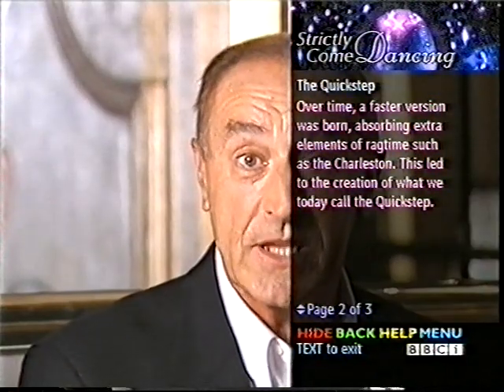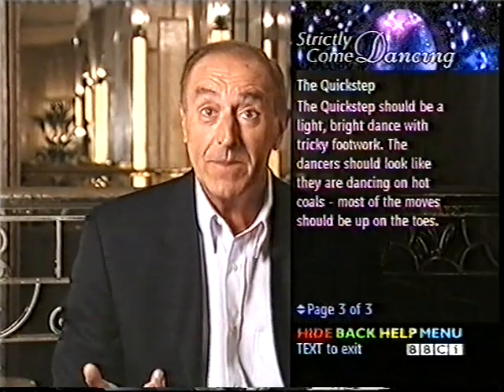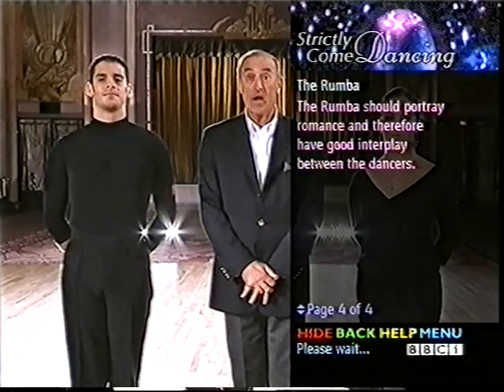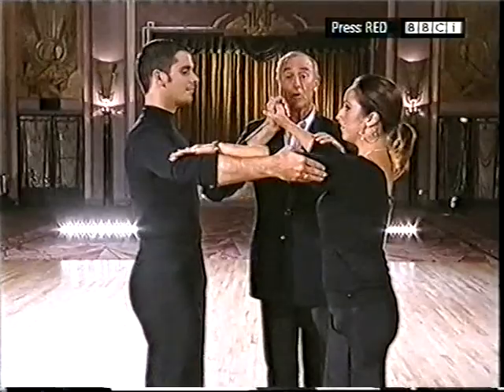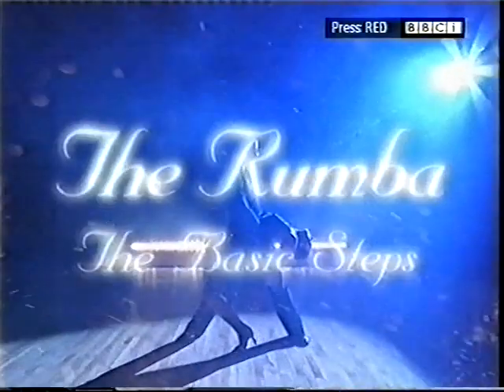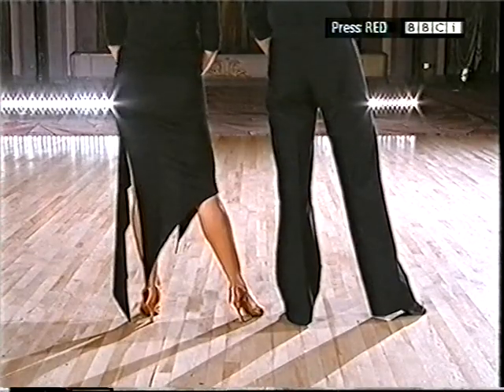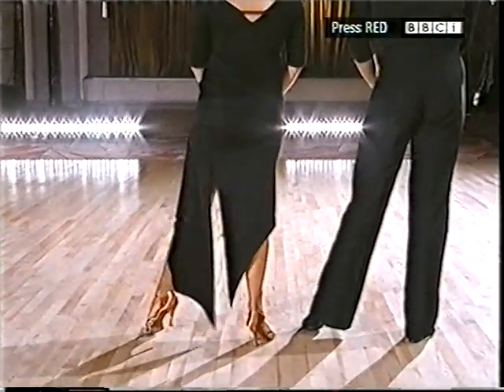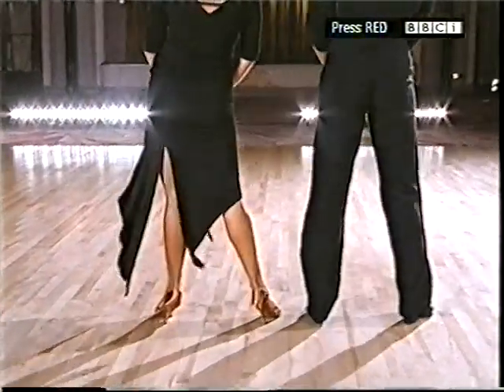BBC Cont 2004SCD LEN GOODMAN RUMBA bbciclip